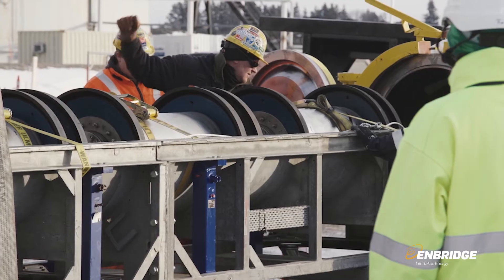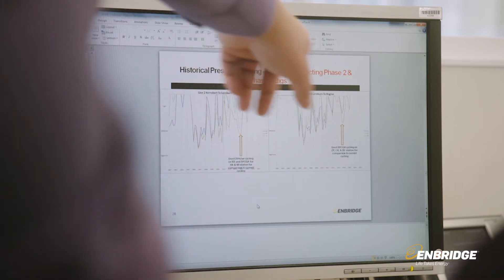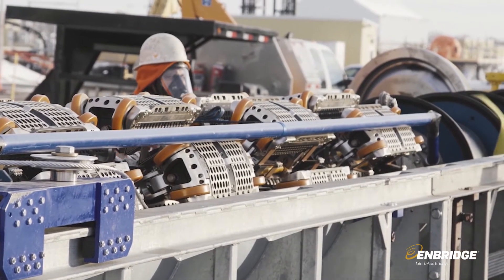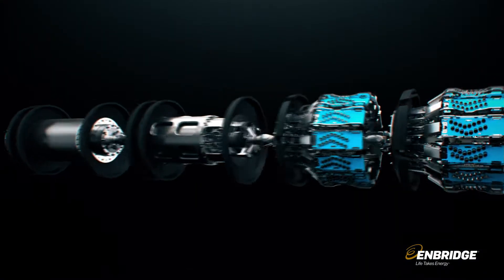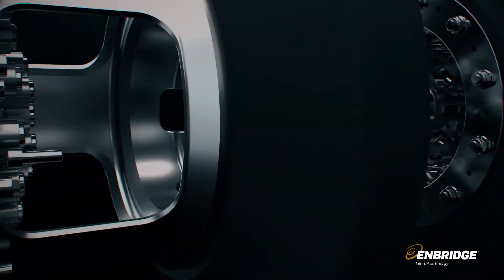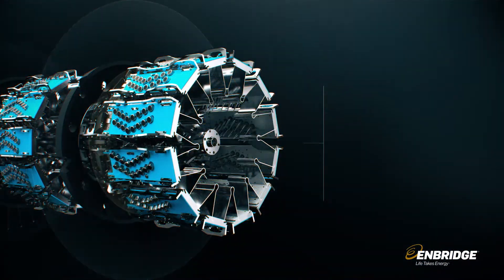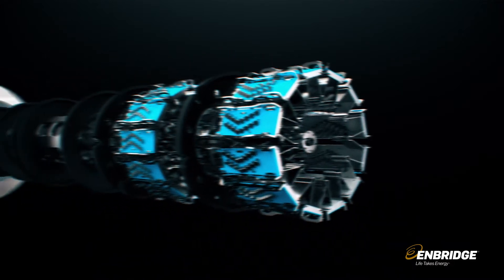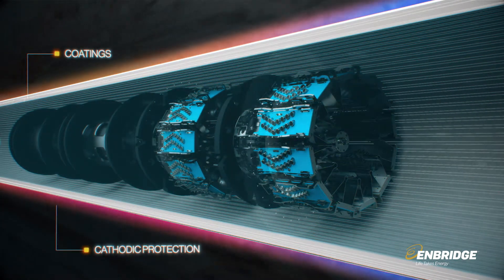The eyes and ears of our pipeline safety program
Inline inspection (ILI) tools move through our pipeline network and use advanced sensor technology to inspect pipe walls millimeter by millimeter. They identify and report even the most minuscule changes that may require follow-up maintenance.